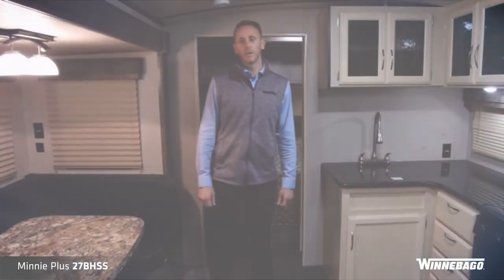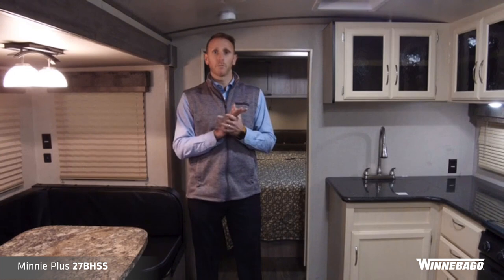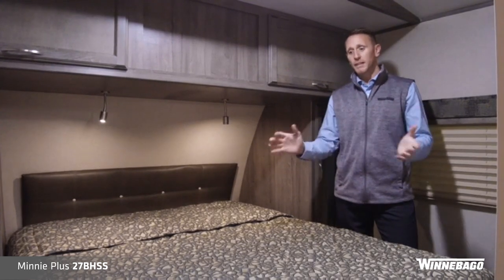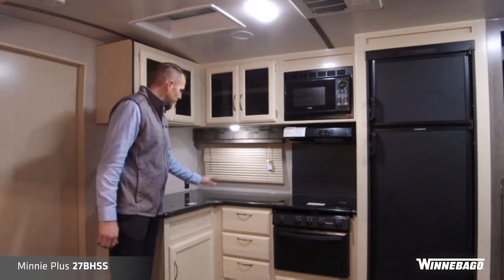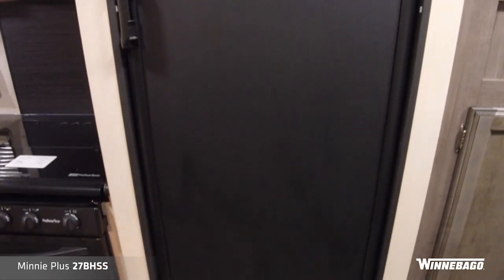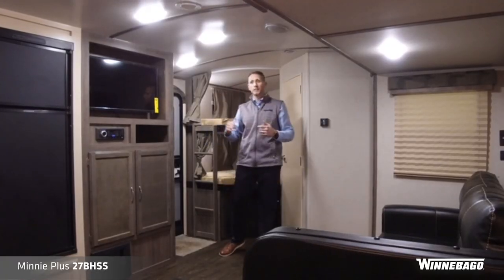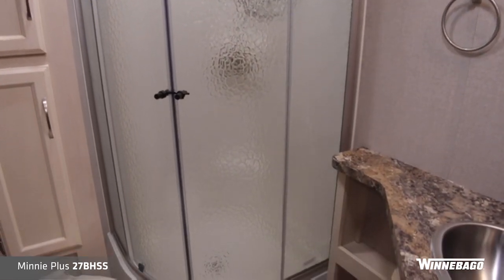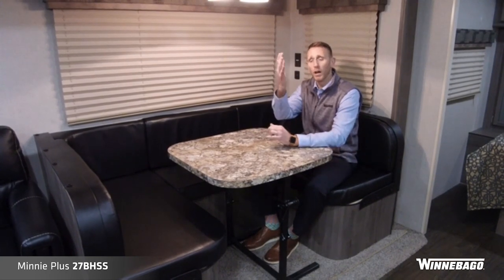Minnie Plus 27BHSS Walkthrough